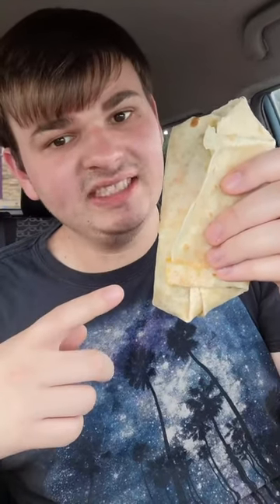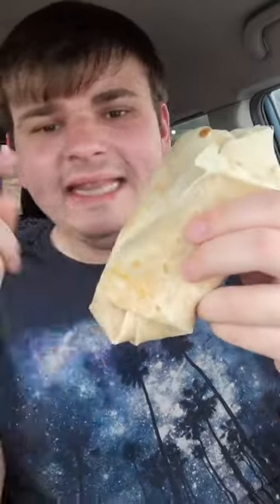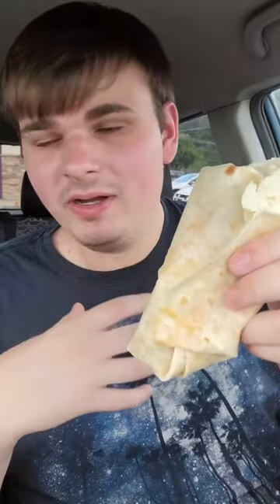UNDERRATED Taco Bell Item?!